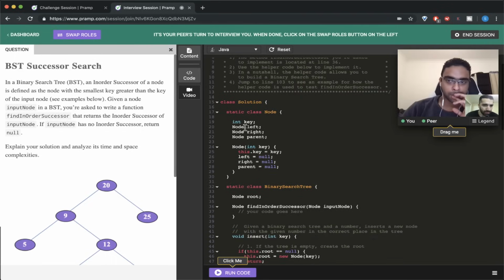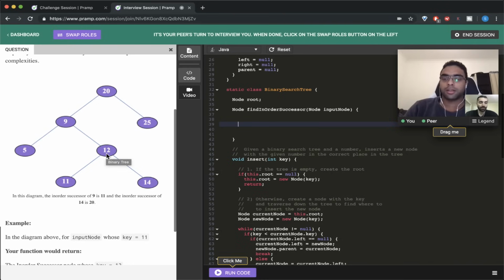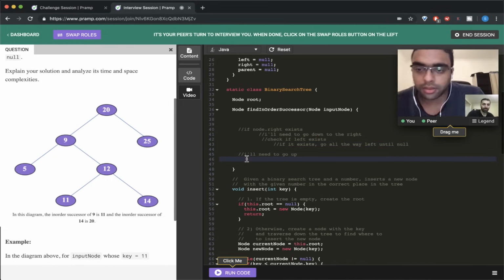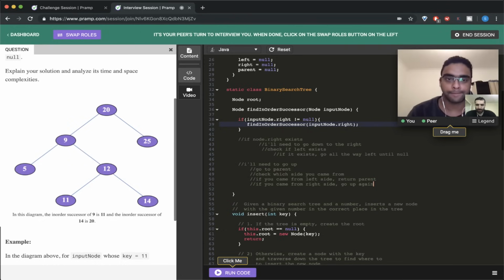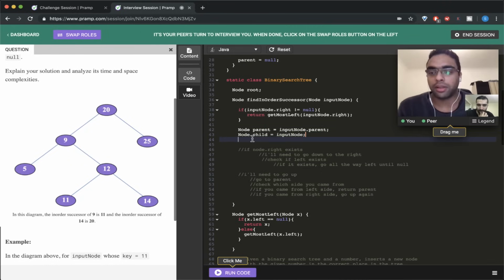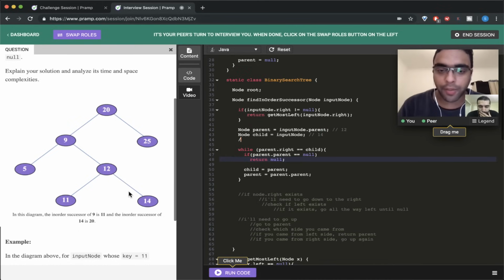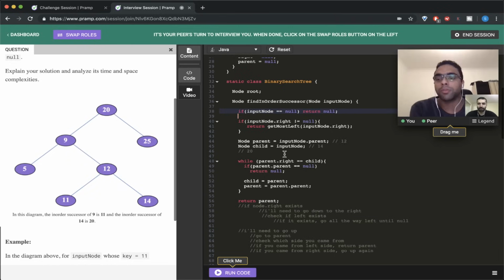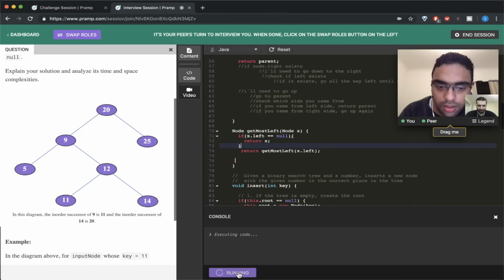Coding Interview | Software Engineer @ Bloomberg (Part 1)